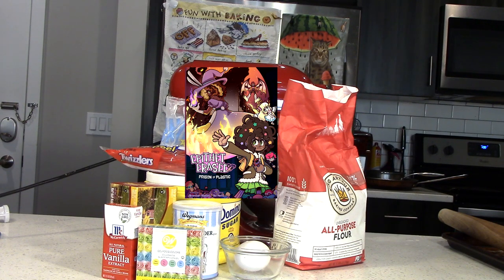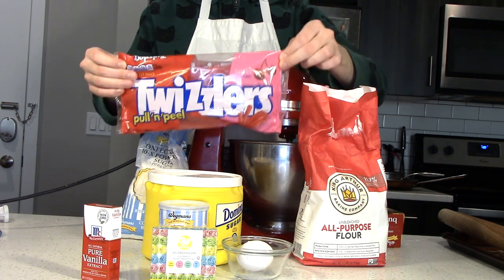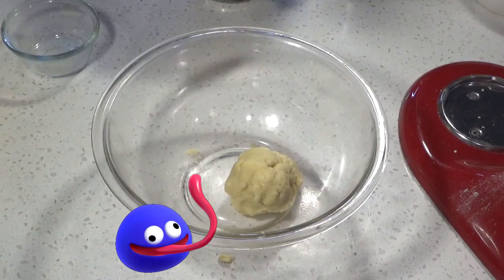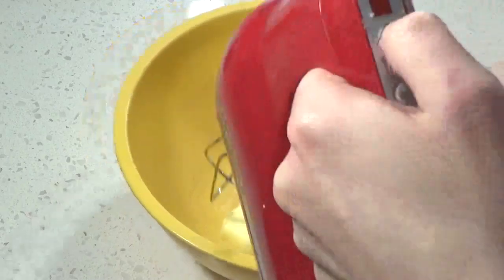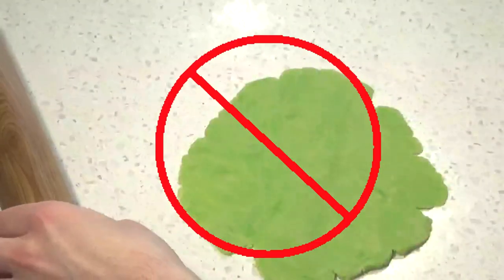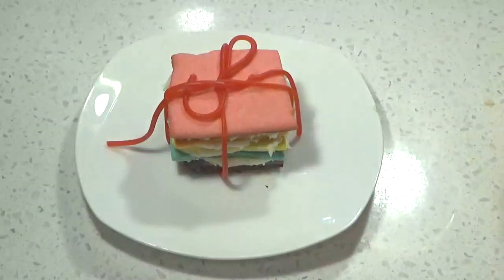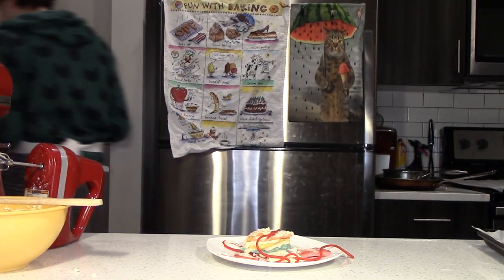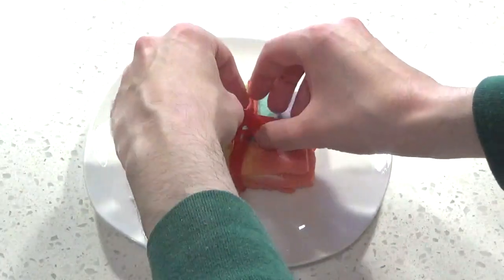Nerd Cuisine: Rainbow Surprise Cookie from Epithet Erased Prison of Plastic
A recipe inspired by the first audio book I've ever bought.